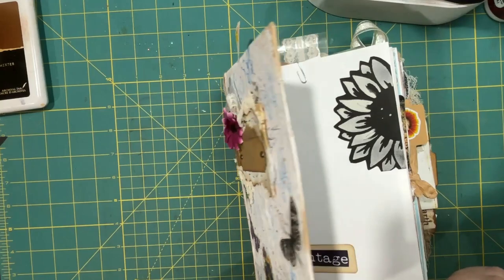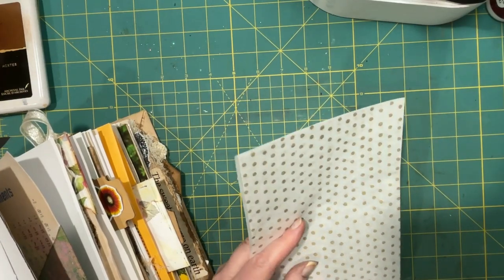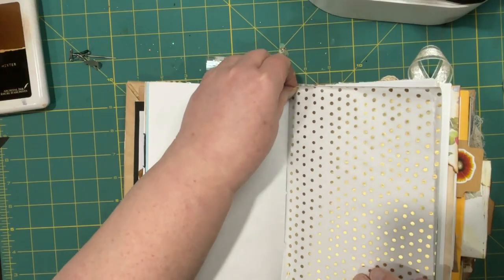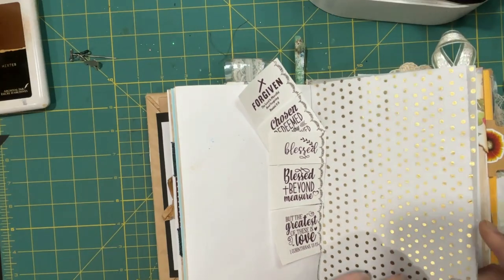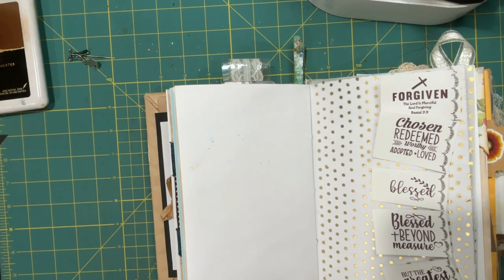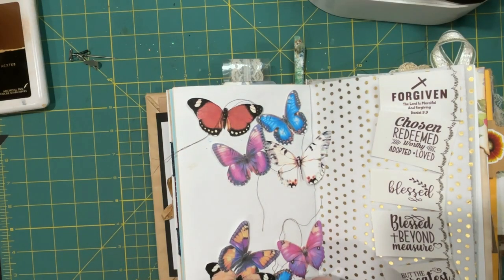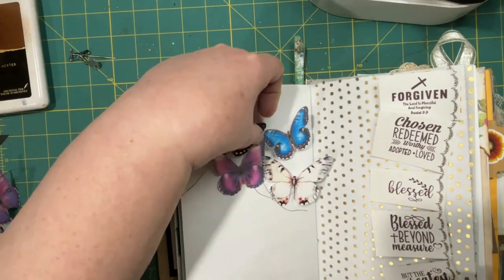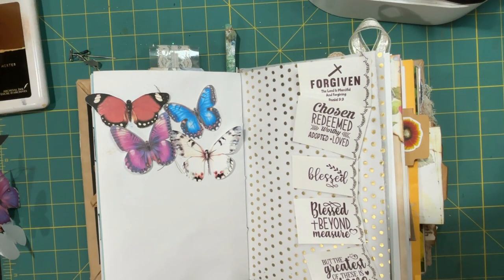Ideas Journal: Dots & Banners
Butterflies from Fussy Cut Freebies group on Facebook and Shabbydabbydoodah on etsy.